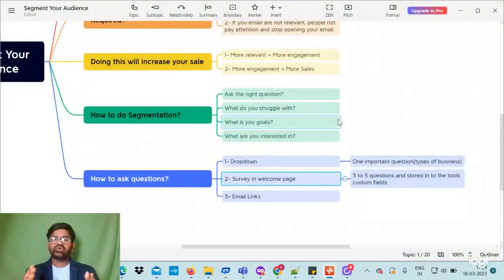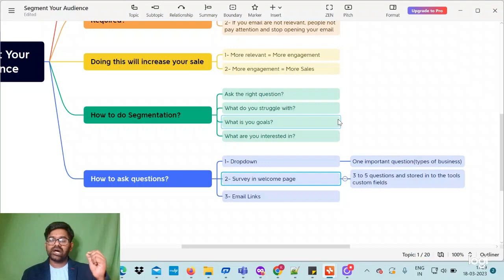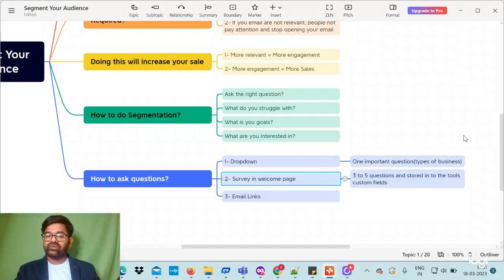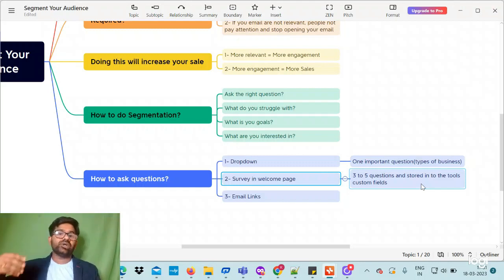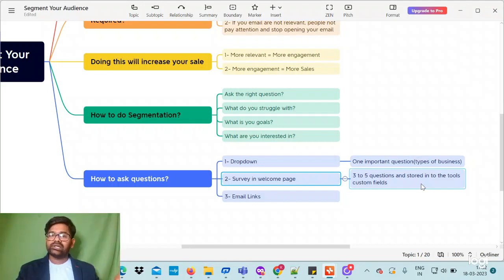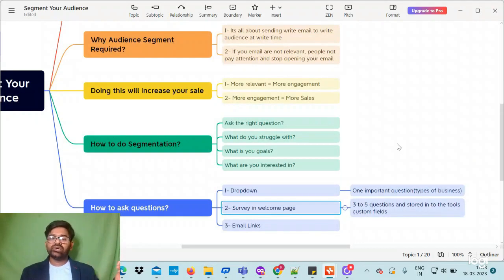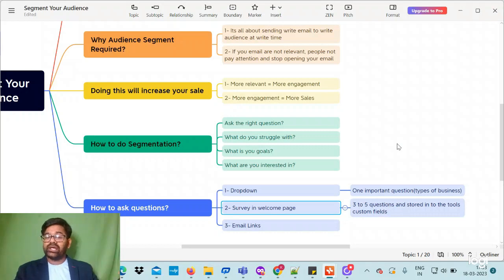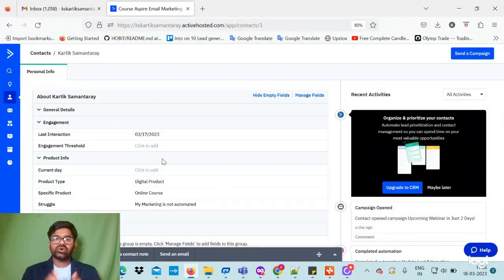How To Segment Your Email List: Email Marketing Automation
Email marketing segmentation is required when you are going to create email campaign for your subscriber. In segmentation, you need find your subscribers interest, needs and their problem.

I shared my knowledge about segmentation in this video. I will love your suggestion inside the comments below and share me what is your take way points.

Also I am conducting Live Webinar on Email Marketing Every Week. If you have interest and want to learn about Email Automation then register yourself and join this Live.

Download the PDF for 7 best Marketing Email

★☆★ About Kartik Samantaray★☆★

The Kartik Samantaray YouTube channel is to give you educational, self-improvement videos and also Helping for Start up to grow the business and generating lead using Email Marketing Program.